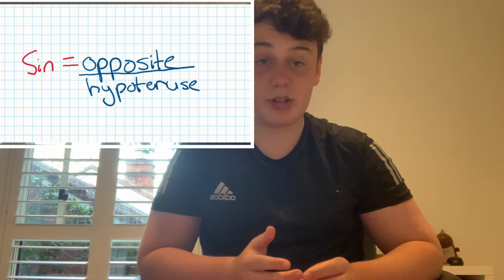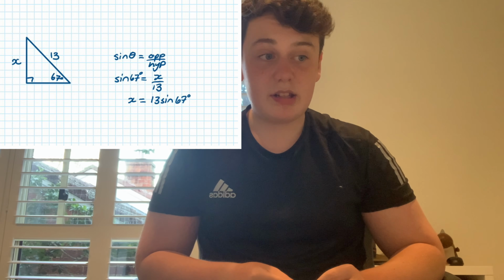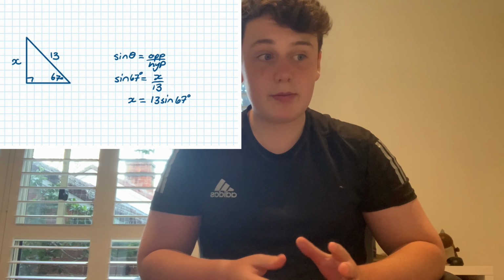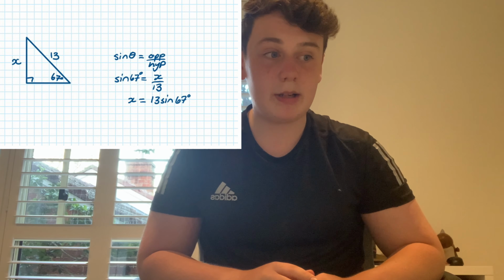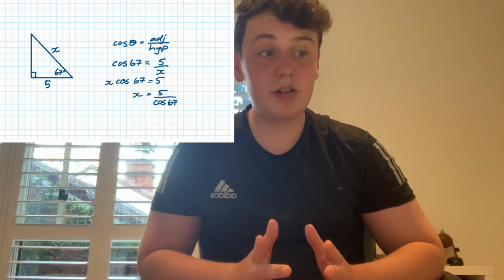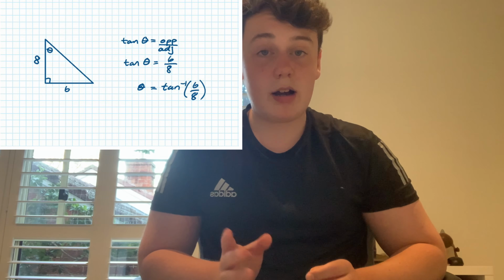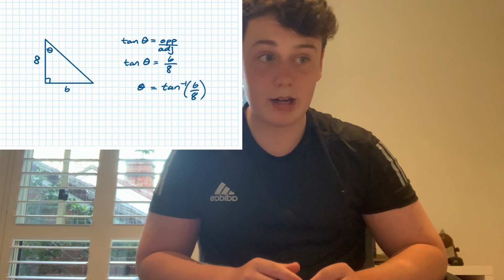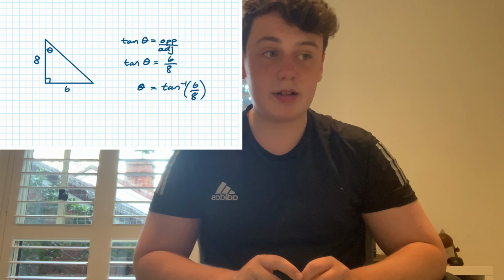Trigonometry At A Year 9 Level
Here I explain trigonometry at a year 9 level. I cover the trig ratios, finding sides in triangles and angles in triangles. Hopefully you can learn something or remember something you were once taught.
Keep and eye out for many more maths videos to come, we made a lot covering nearly every topic so get ready.